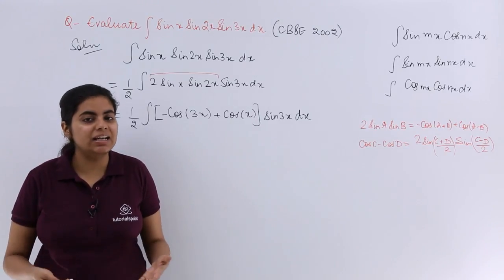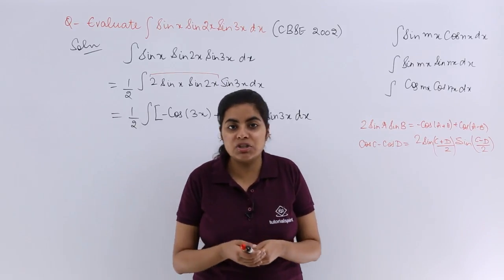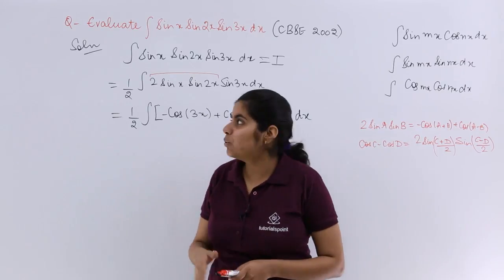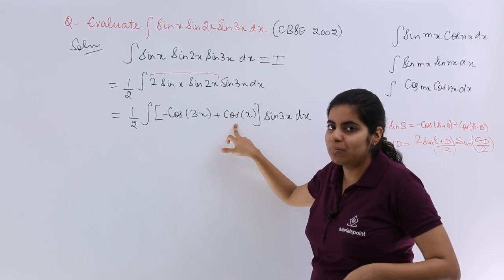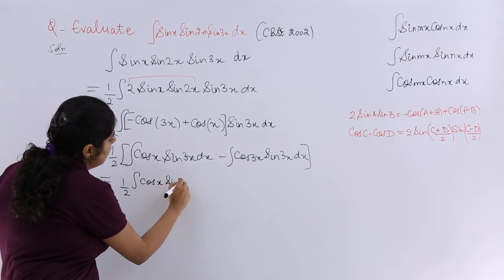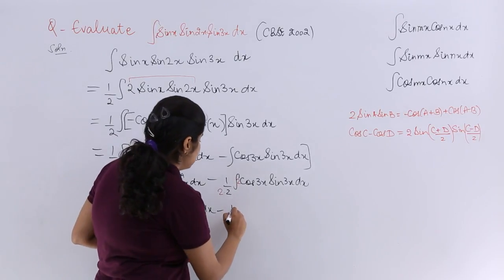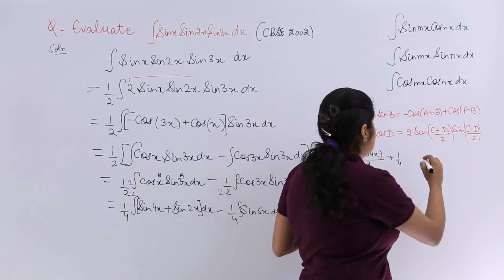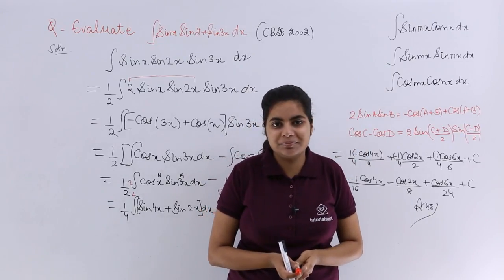Class 12th – Integral of Sin x Sin 2x Sin 3x dx | Integrals | Tutorials Point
Integral of Sin x Sin 2x Sin 3x dx